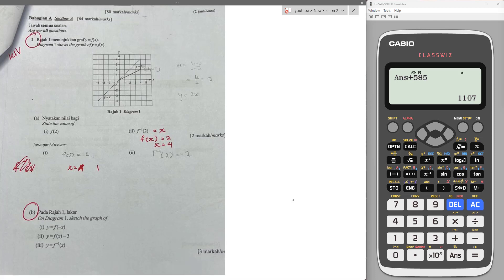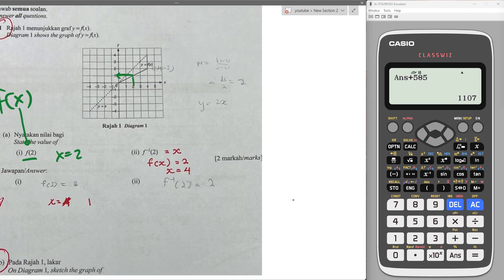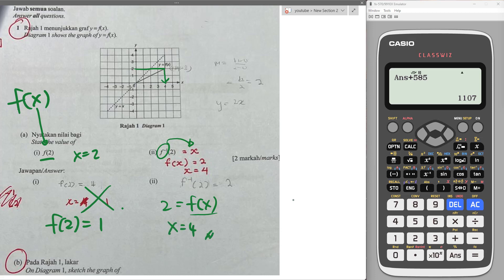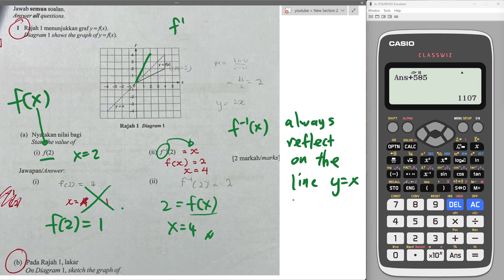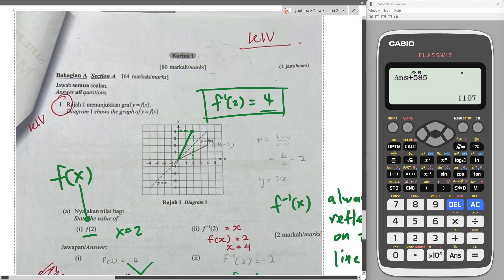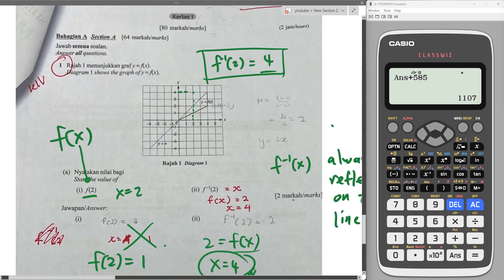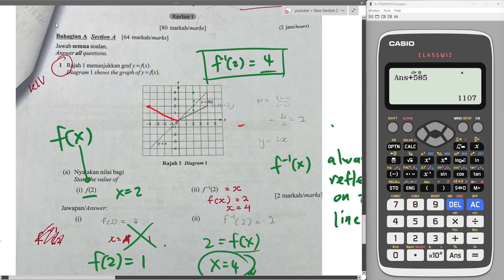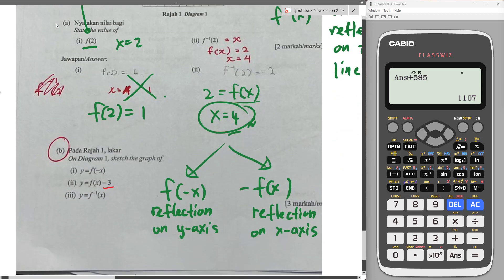Simple transformation of graph - understand how to move your f(x)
In this video you will learn how to move your f(x) graph when some other value is added to your f(x).